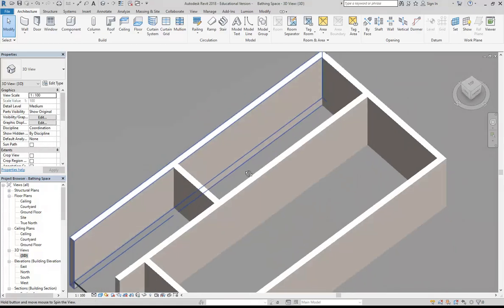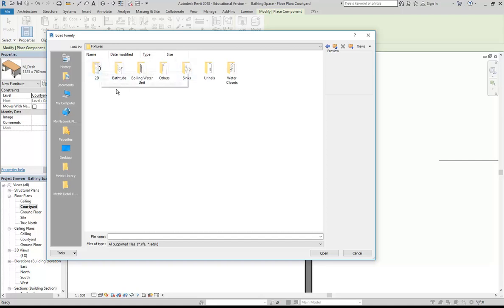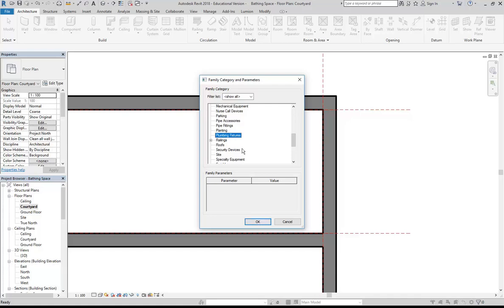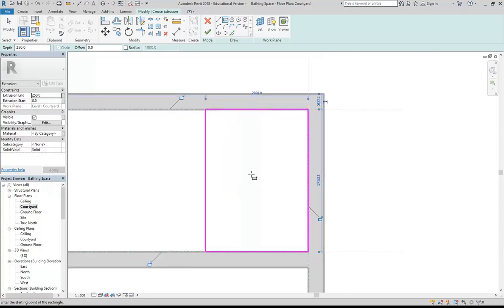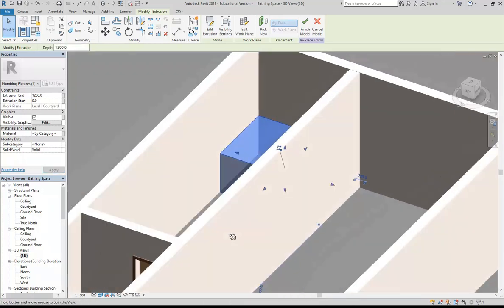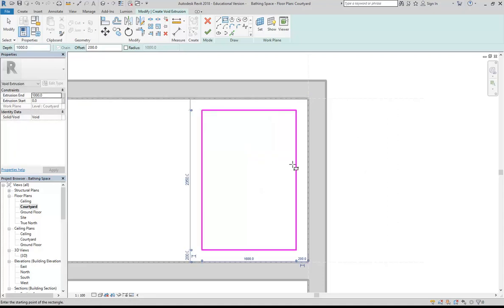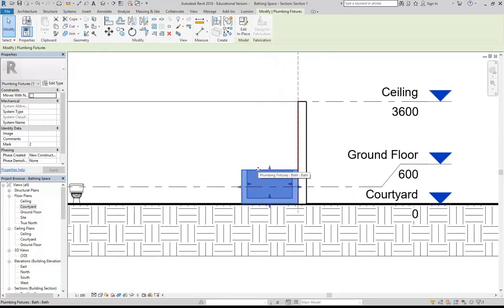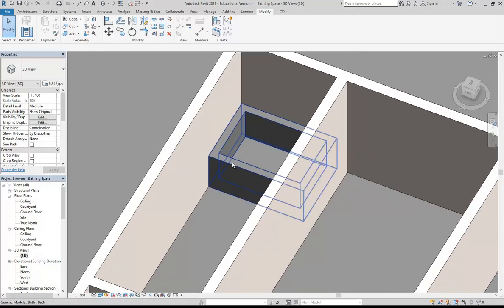Revit Bathing Space 2018 04 Modelling a Bath